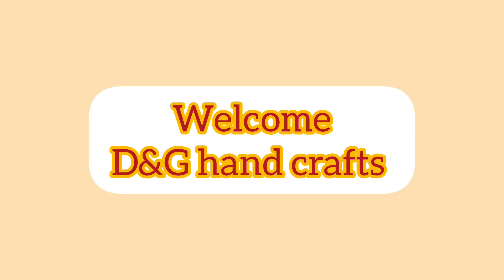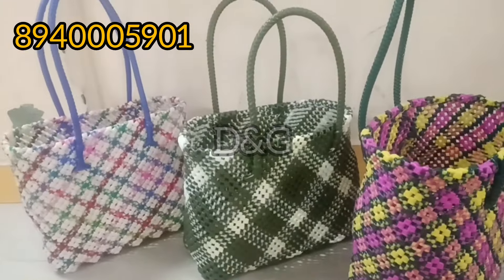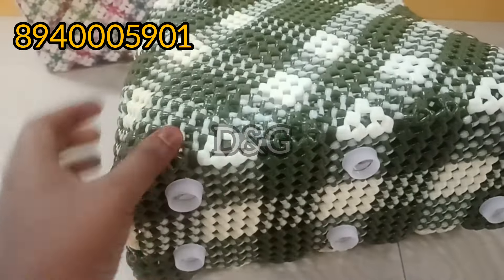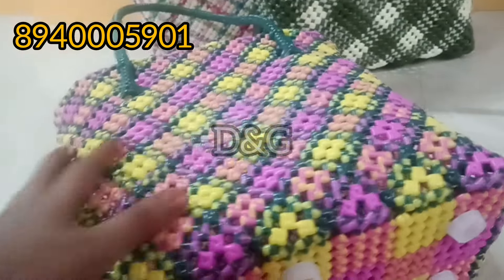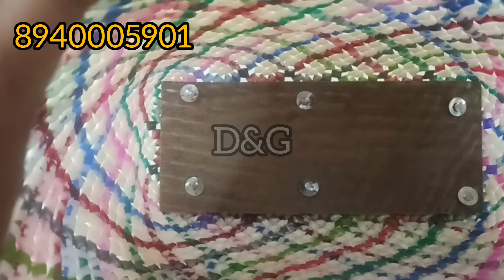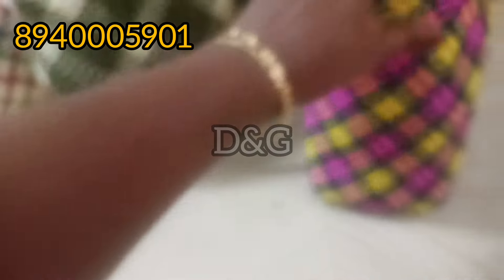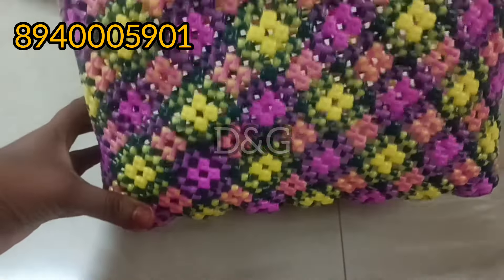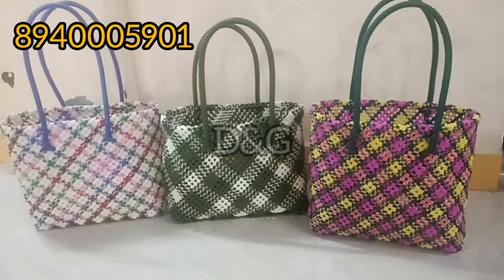3 roll crosscut koodai ll Normal base height crosscut koodai.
umaiyal
Karaikudi

D&G hand crafts